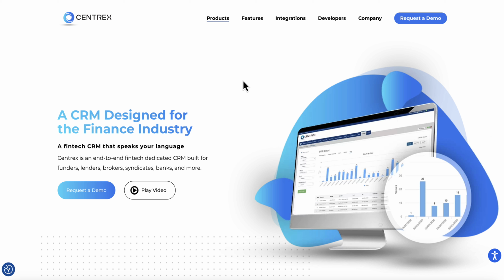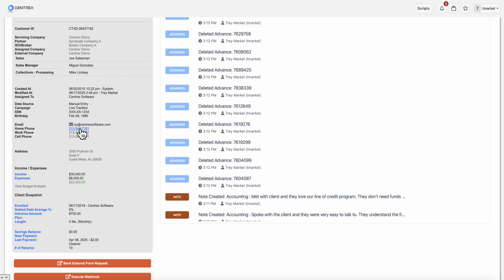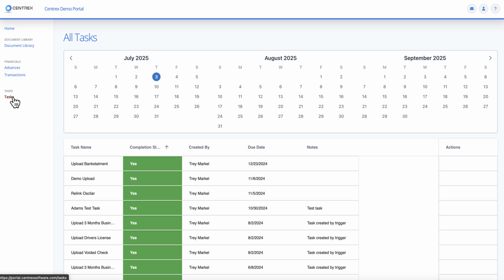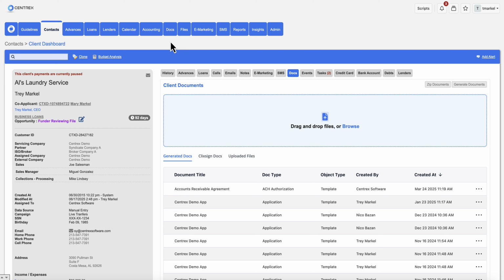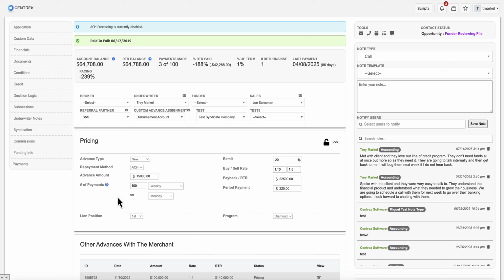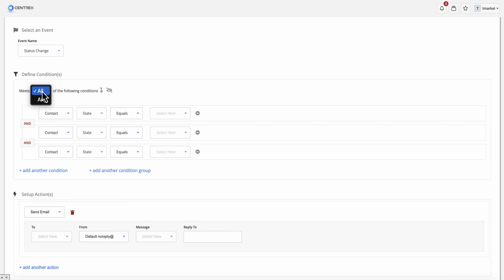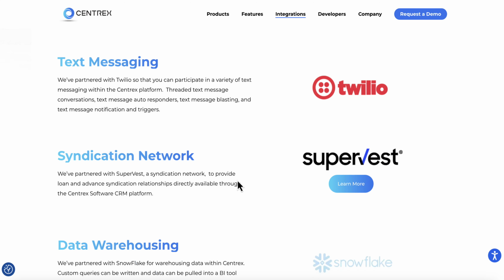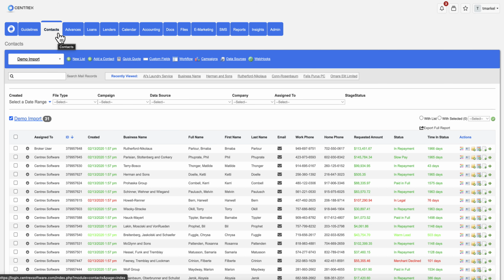2026 Centrex Software CRM Demo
Centrex Software is a large ecosystem of fintech dedicated products and services.  One of those products is a finance dedicated CRM product.  If you are offering business loans or consumers of any kind, the Centrex Software CRM product is worth looking into.